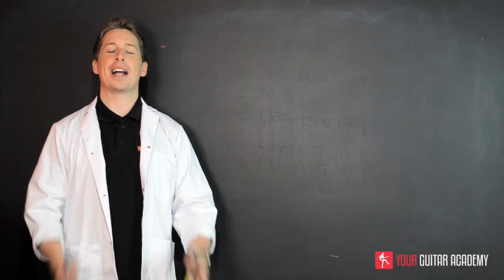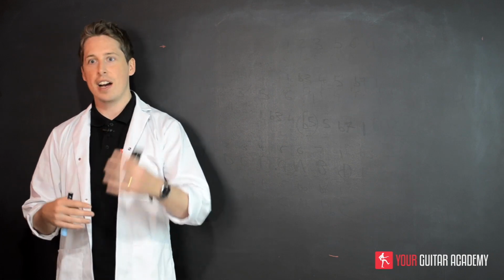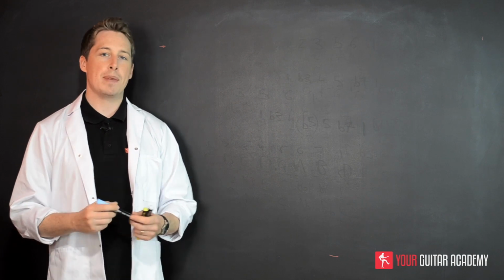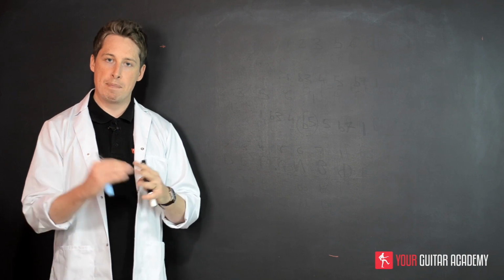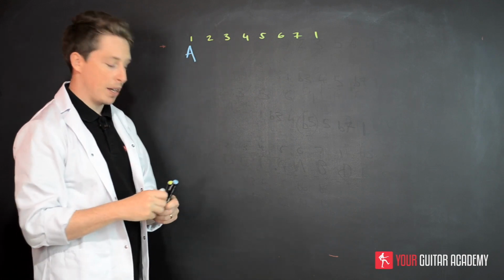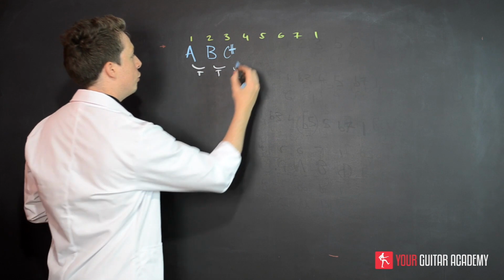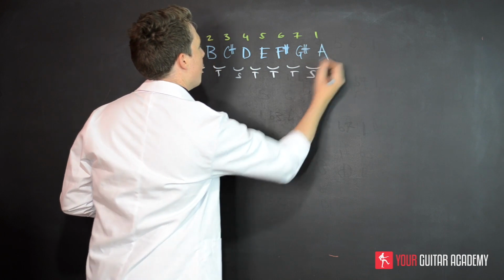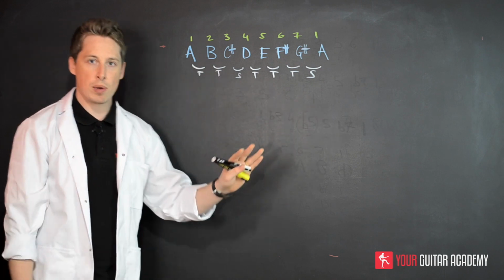What Are 7th Chords? Guitar Theory Lesson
7th chords are our first step into the world of 4 note chords. Up to now, we have been dealing with 3 note chords which we have called the triads. It's important to realise at this stage that we are building the 7th chords based on the triad chords, so we're not having to remember 3 totally new chord formulas! They are very much based on either the major or minor triad chord, plus an extra note. Our first task therefore, is to get our scale ready. We will be dealing with the A major scale in this series of videos, so here it is: (See website).